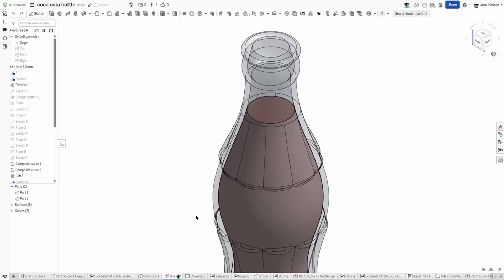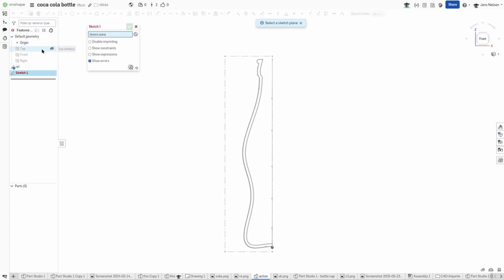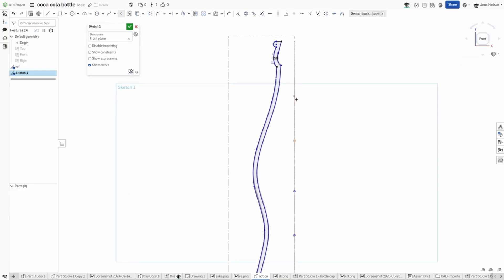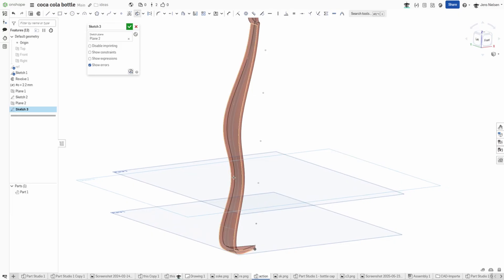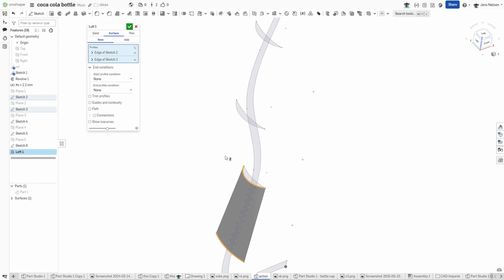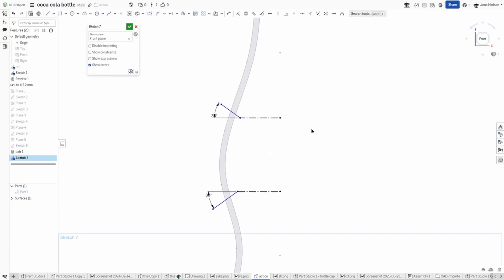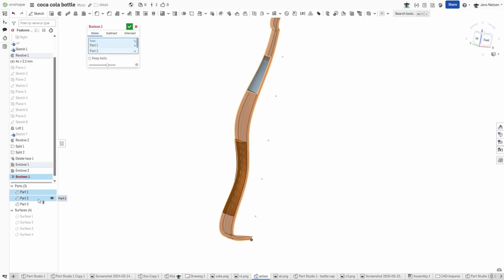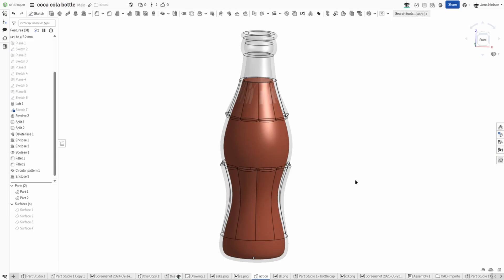Want to Master Onshape? Try Designing a COKE BOTTLE with Loft & Enclose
Ever wondered about the curves of that classic Coca-Cola bottle? In this Onshape tutorial, we'll try our hand at recreating its iconic shape. We'll start with some foundational sketching and then move into a mix of solid and surface modeling.

You'll see how features like Loft can help capture complex contours and how the Enclose command brings everything together to form a solid part. It's a fun way to explore Onshape's capabilities and tackle a well-known design. Whether you're new to surface modeling or just looking for a cool project, hopefully, you'll pick up a few useful tips along the way.
Watch this short animation showcasing a mechanical **linkage** that moves a greenwheel. Using Autodesk Inventor, the **mechanism** demonstrates a unique **motion**. This animation is perfect for those interested in **cad** and **mechanical engineering**.
See a Coca-Cola bottle come to life with this step-by-step tutorial using 3D design software! This video walks you through the process, starting with the bottle's height and gradually building up the shape. The creator also adds details and colors to complete the **3D modeling** process, showing a complete **3d workflow**. Learn about **parametric** design and **3d animation** in this project.